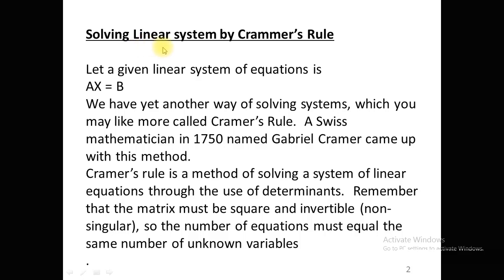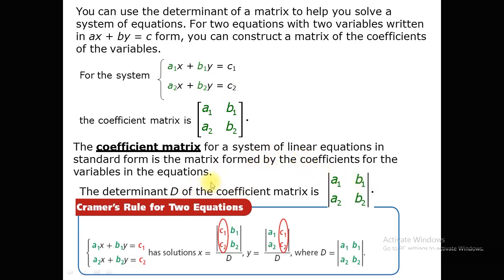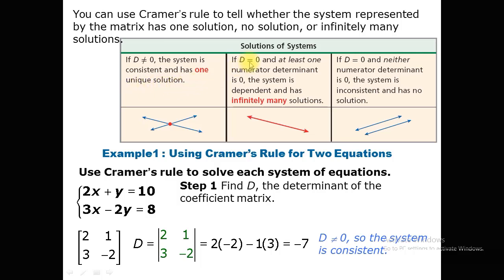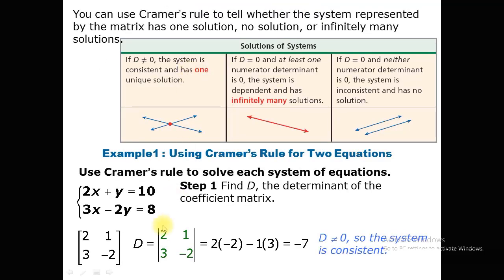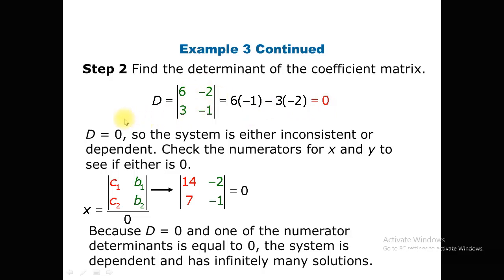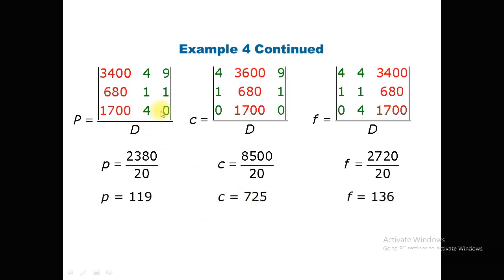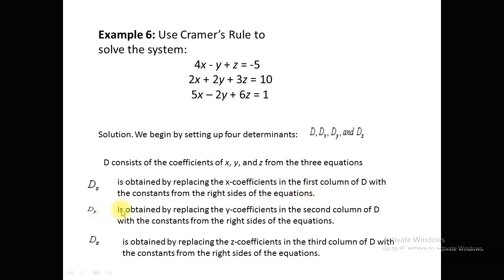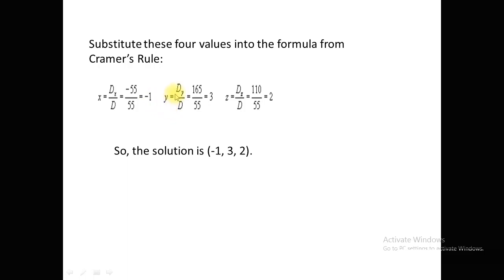Applied linear Algebra Week5 video lecture2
Solution of System of Linear Equations by Crammer’s Rule